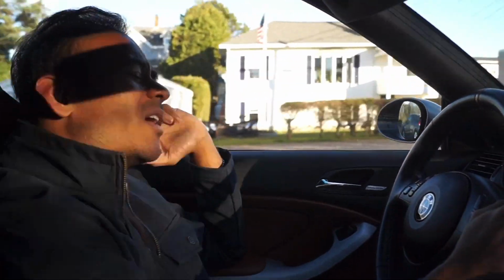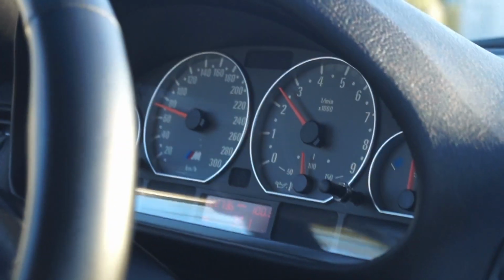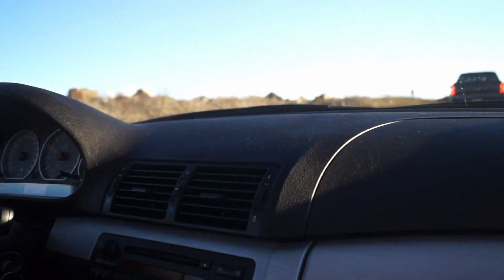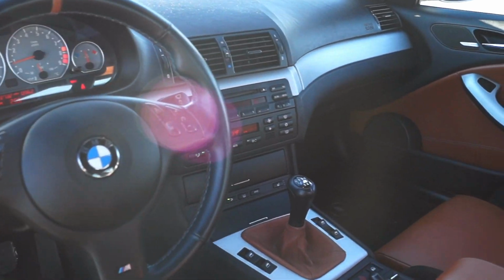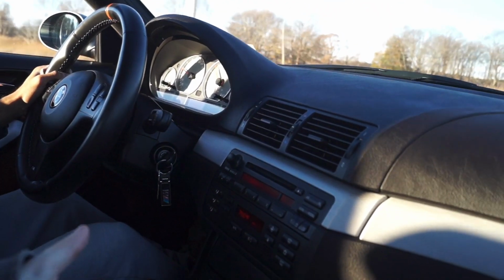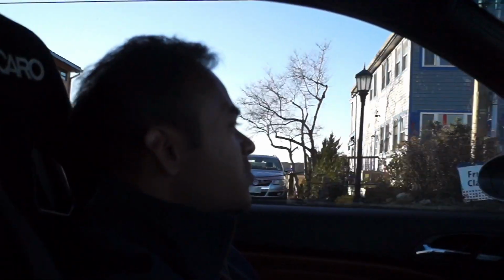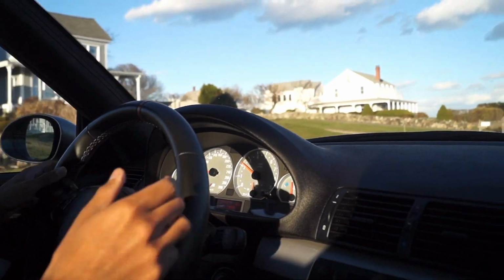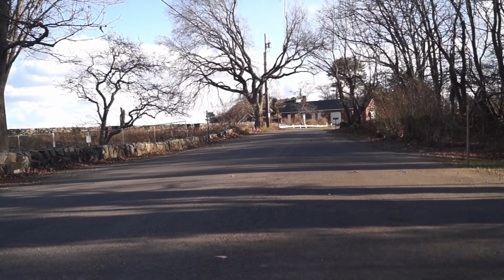Going to a Fort in a BMW M3 E46